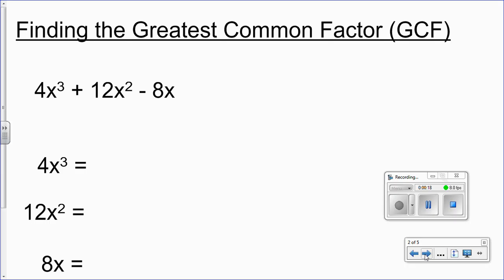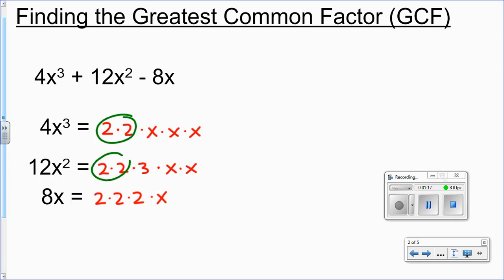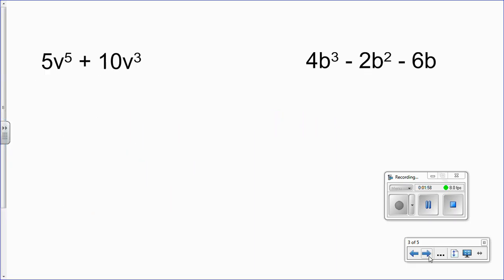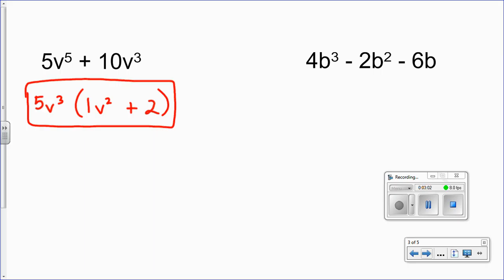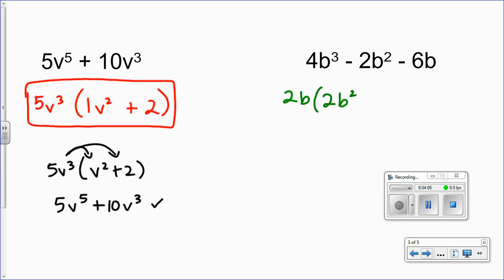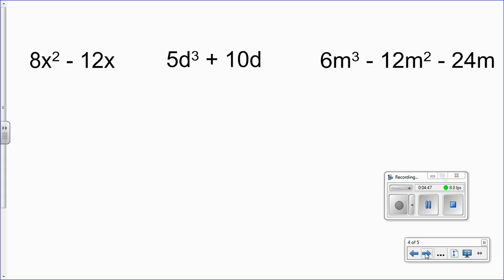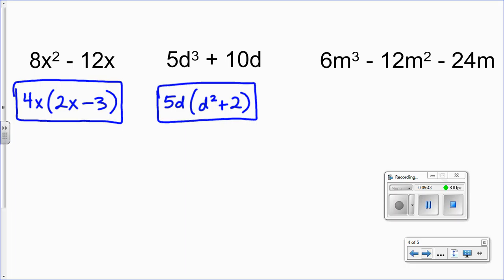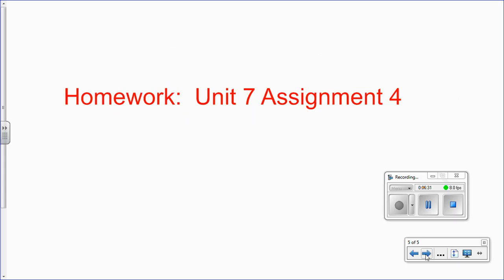Mrs. Cecil's Unit 7 Lesson 3 Video 1